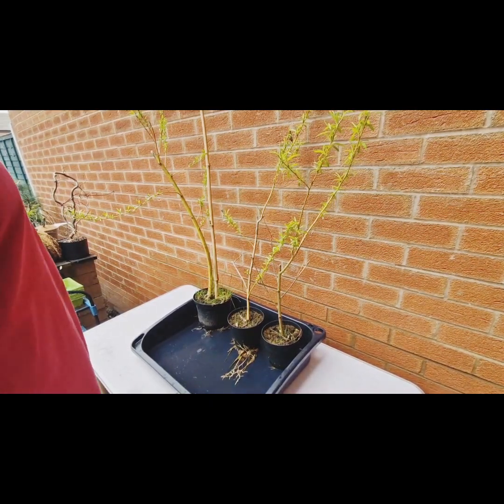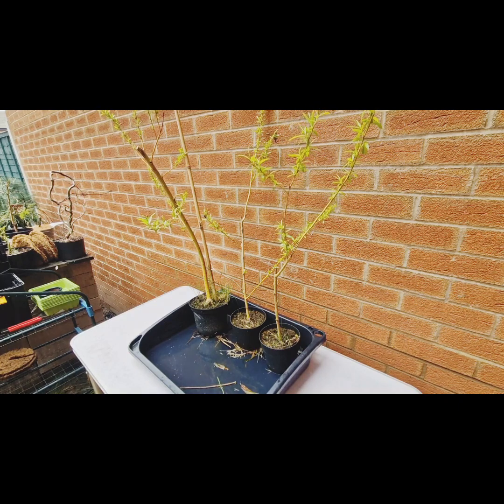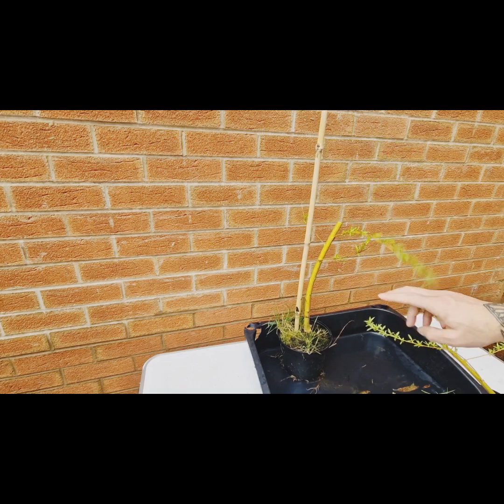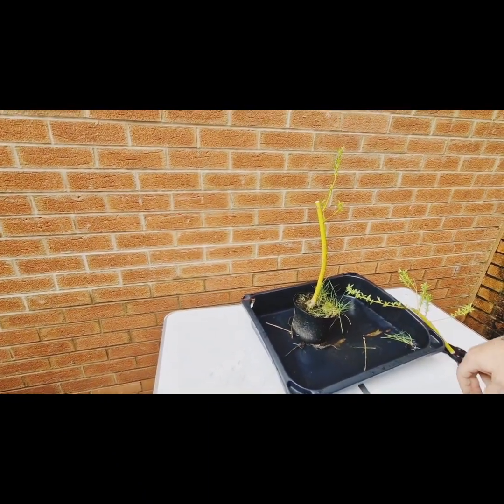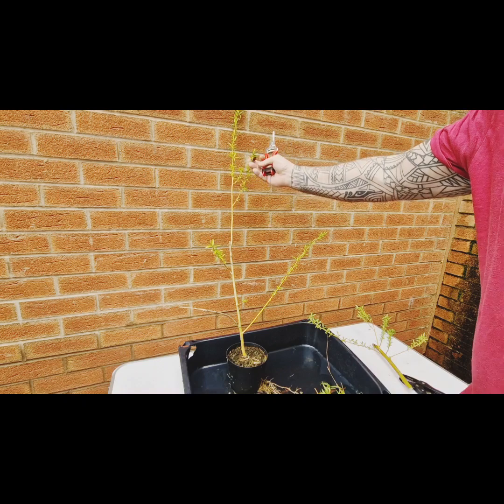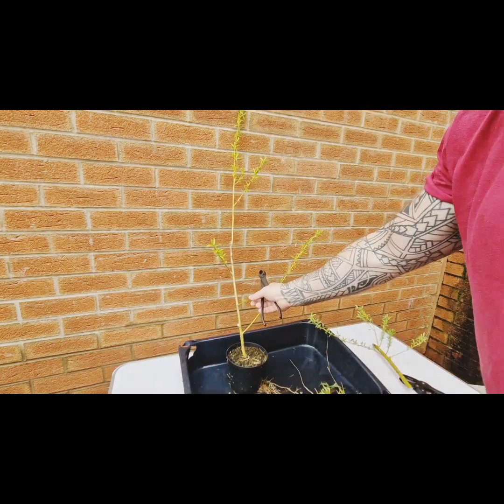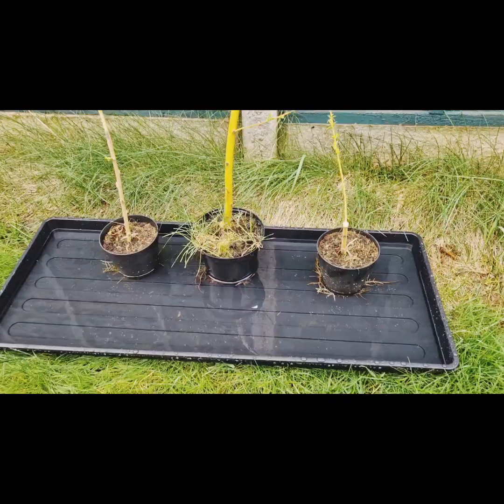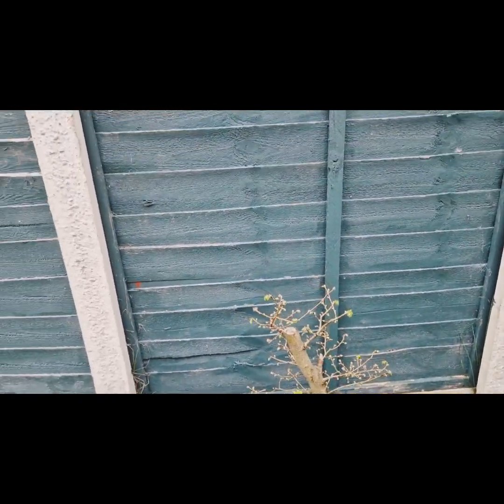Creating a weeping willow water bath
After a couple of heat related scares for my willows last year, I've created a new, simple water bath for 2024.